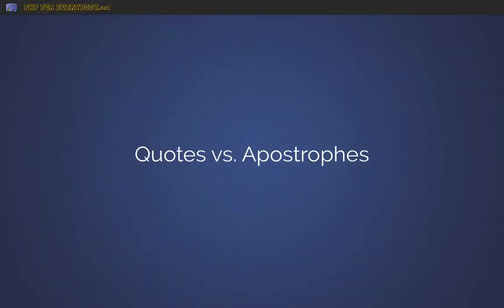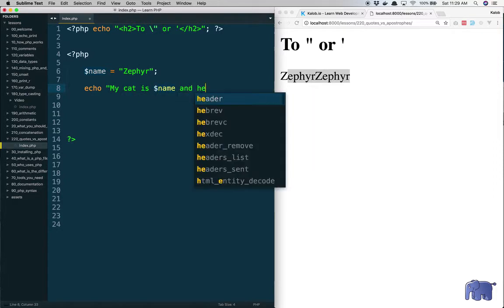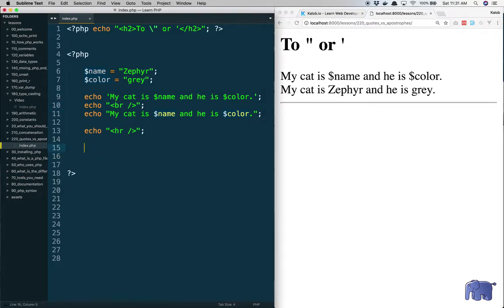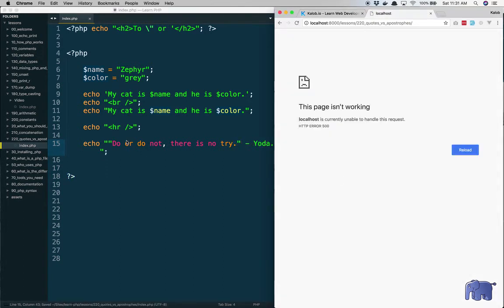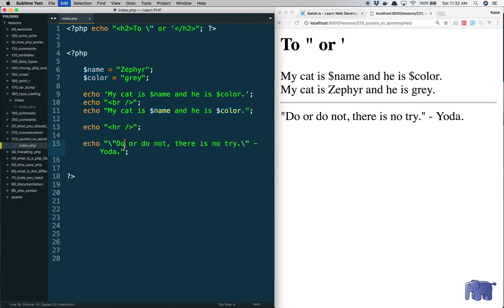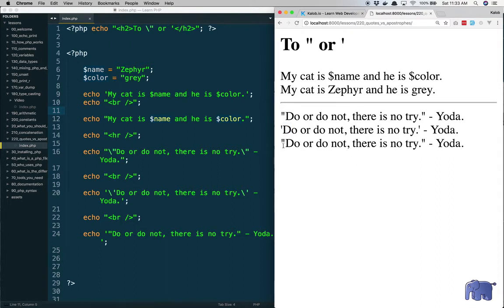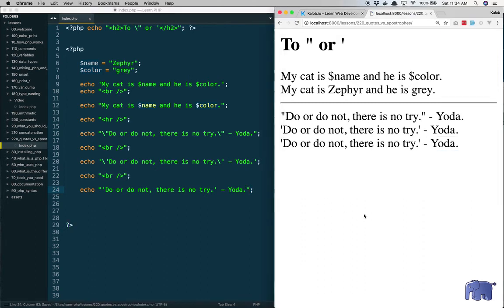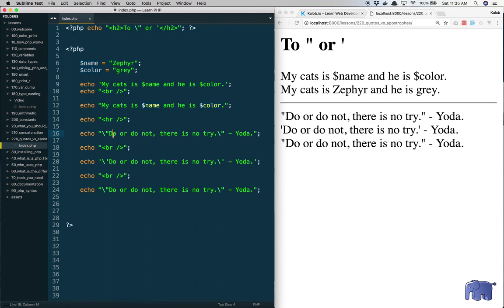23 Quotes vs Apostrophes